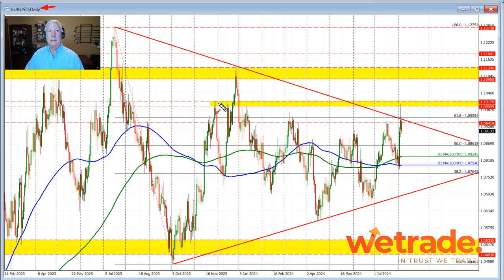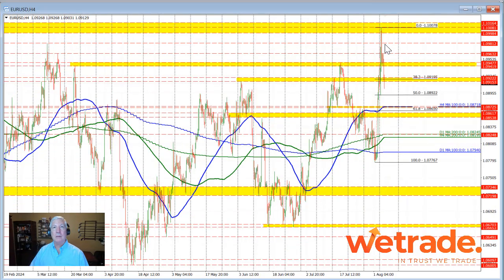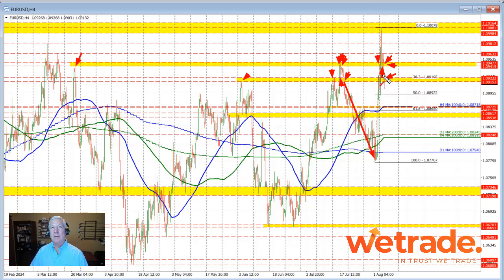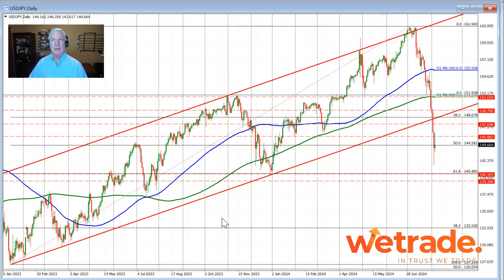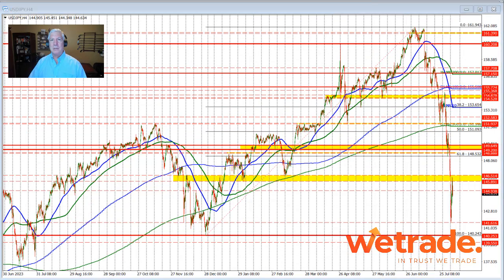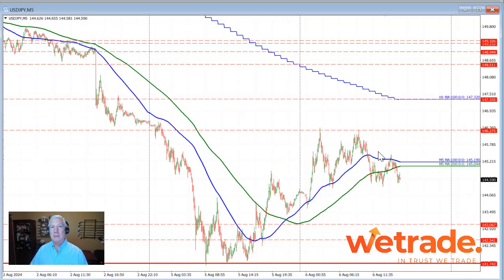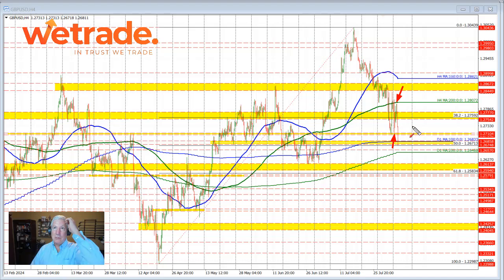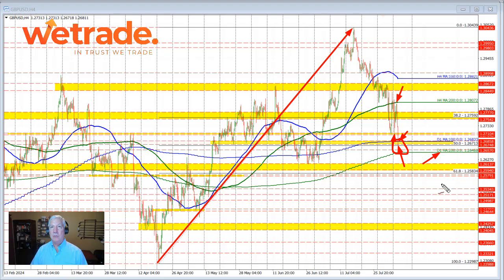Kickstart the FX trading day for Aug 6 w/a technical look at the EURUSD, USDJPY & GBPUSD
What are the key levels and why in the 3 major currency pairs and the roadmap going forward.